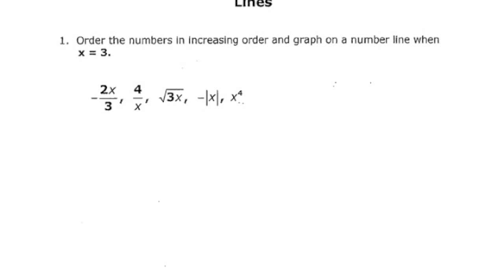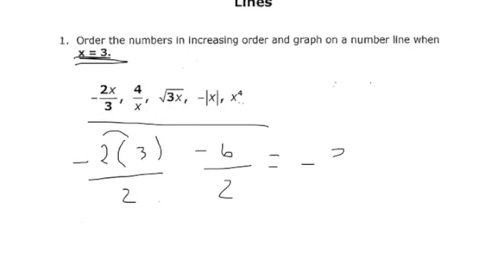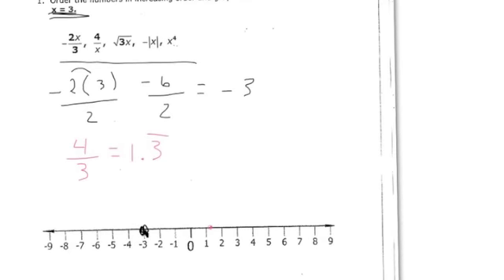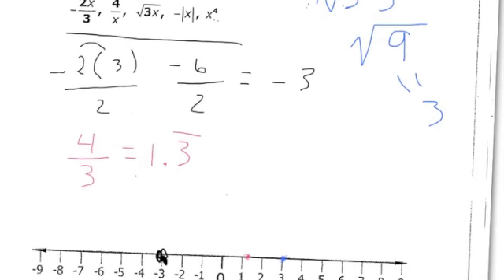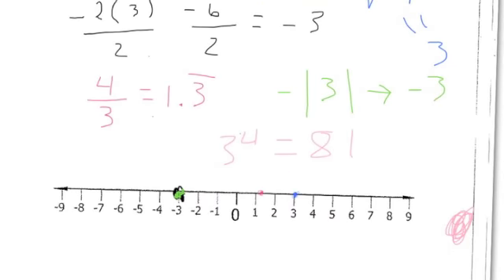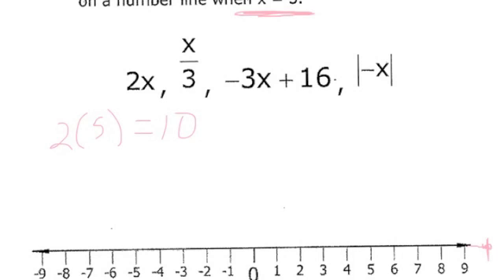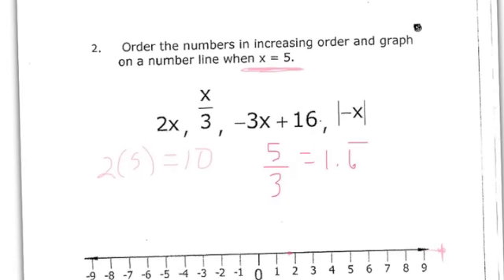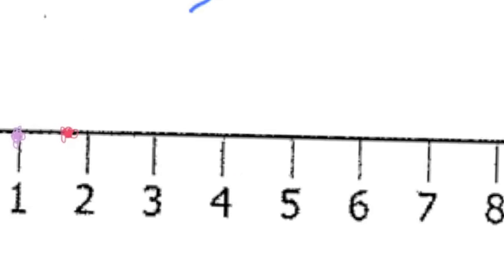Sec2Day2 Ordering Numbers